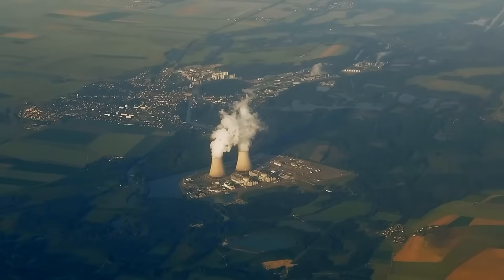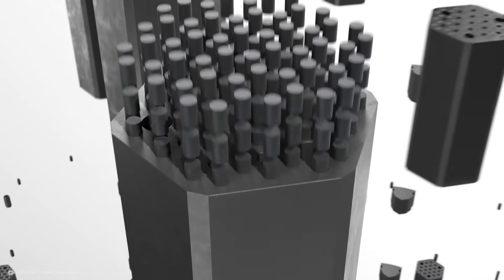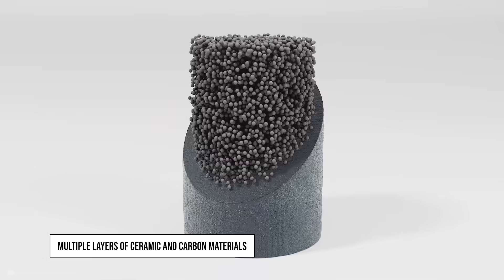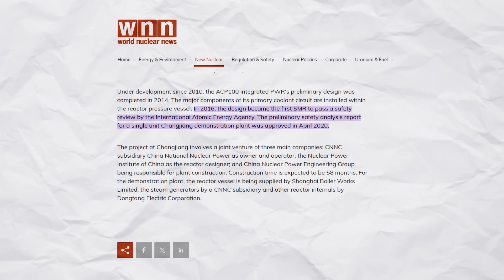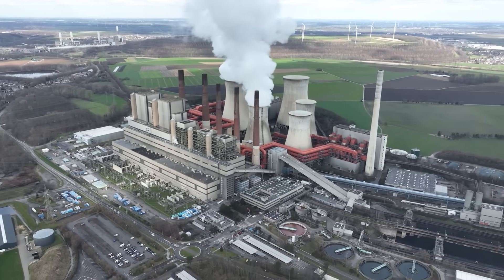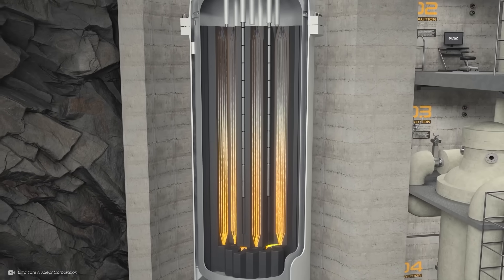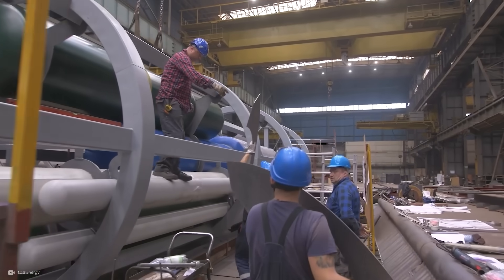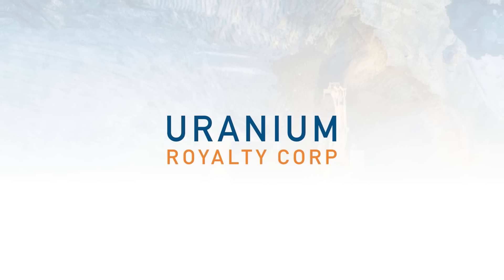The Genius of China's Small Modular Nuclear Reactor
Thanks to Uranium Royalty Corp (UROY) for sponsoring a portion of this video.
Tickers: NASDAQ: UROY | TSX: URC

Nuclear power is evolving with the rise of Small Modular Reactors (SMRs), a potentially ground-breaking advancement in clean energy that’s reshaping global power generation. With over 80 SMR designs worldwide, few have gone operational: in Russia, and China's HTR-PM and LingLong One reactors, making China a leader in this space. So, what makes SMRs so unique, and how could they redefine our energy future?

In this video, we look into how SMRs work, examining China’s approach with high-temperature gas-cooled reactors and pressurized water reactors, and how they’re setting a global example. We’ll also explore the impact on uranium demand, the role of Big Tech and government investments, and the potential for SMRs to drive us toward net zero emissions. Are SMRs the answer to clean, reliable energy, or do the costs and waste concerns make them a risky bet?

Credits:
Producer: Ryan Inis Hughes
Research: Sian Buckley and Ryan Inis Hughes
Video Editing and Sound Design:  ​⁠‪@aniokukade‬
Thumbnail: ​⁠‪@luvkilomedia‬

Topics Covered:
- How SMRs work and why they’re different
- China’s HTR-PM and LingLong One reactors
- The growing demand for uranium and clean energy
- Big Tech's investment in nuclear power to fuel the AI boom
- The potential of SMRs to lower energy costs and emissions
- Challenges of nuclear waste and economic viability

Join me in this Ziroth Deep Dive to uncover the future of nuclear energy and the role of SMRs in global decarbonisation.

We are not securities dealers or brokers, investment advisers or financial advisers, and you should not rely on the information herein as investment advice. We are a marketing company and are paid advertisers. If you are seeking personal investment advice, please contact a qualified and registered broker, investment adviser or financial adviser. You should not make any investment decisions based on our communications. Our stock profiles are intended to highlight certain companies for your further investigation; they are not stock recommendations or constitute an offer or sale of the referenced securities. The securities issued by the companies we profile should be considered high risk; if you do invest despite these warnings, you may lose your entire investment. Please do your own research before investing, including reading the companies’ SEDAR and SEC filings, press releases, and risk disclosures. It is our policy that information contained in this profile was provided by the company, extracted from SEDAR and SEC filings, company websites, and other publicly available sources. We believe the sources and information are accurate and reliable but we cannot guarantee it.